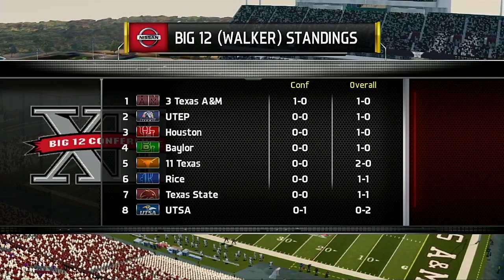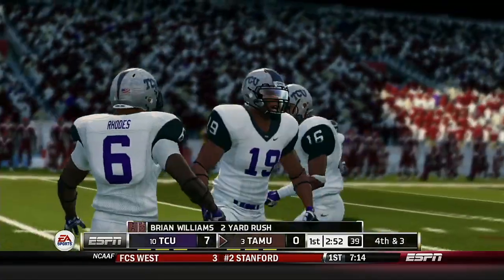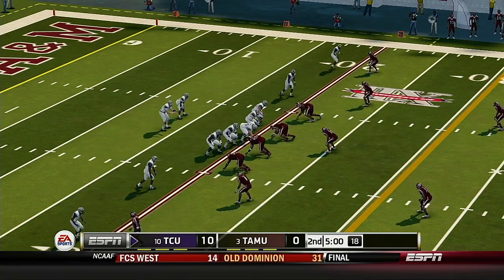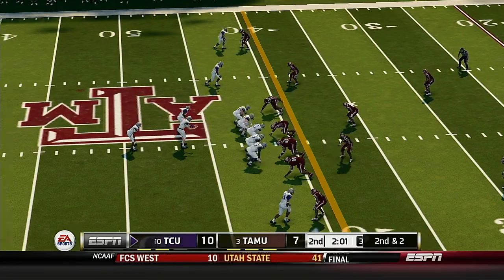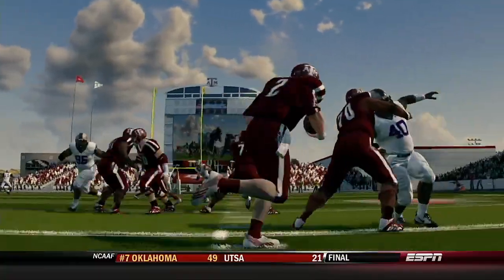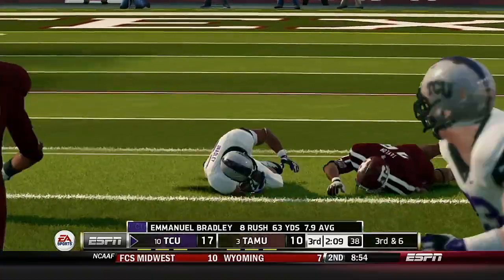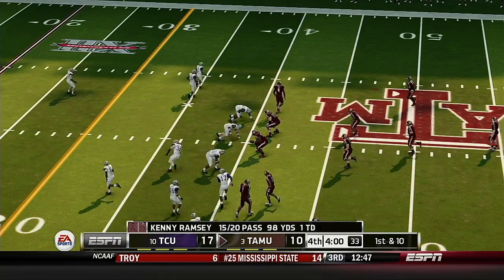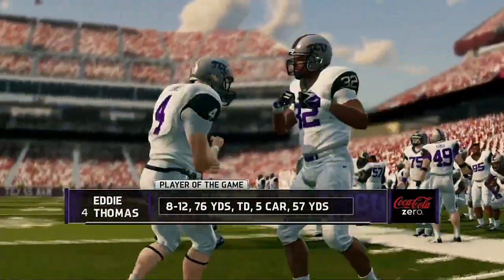NCAA Football 2020 Season Week 3 TCU @ Texas A&M